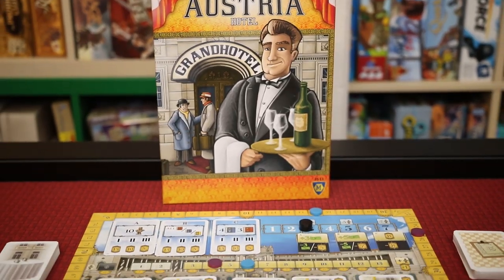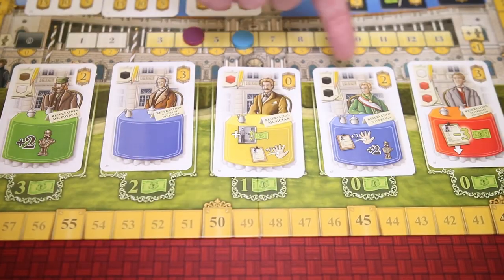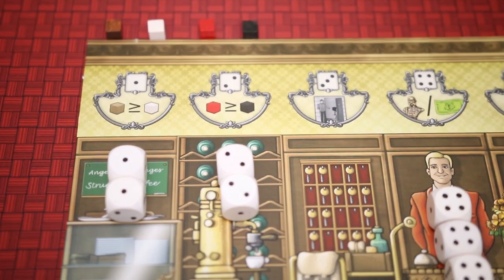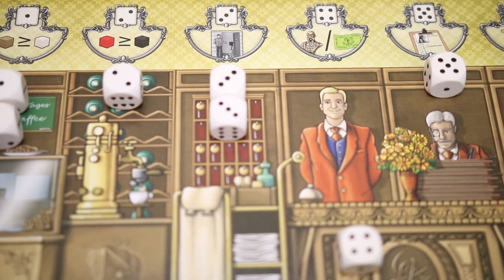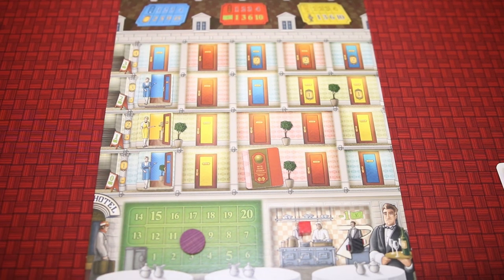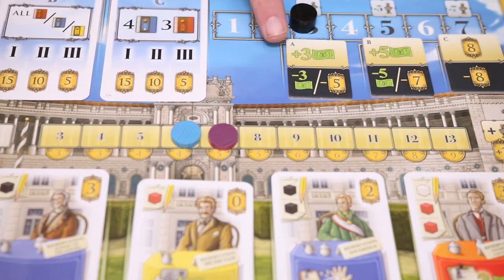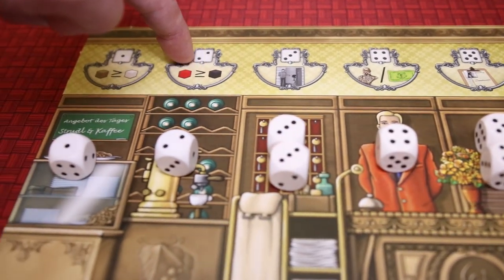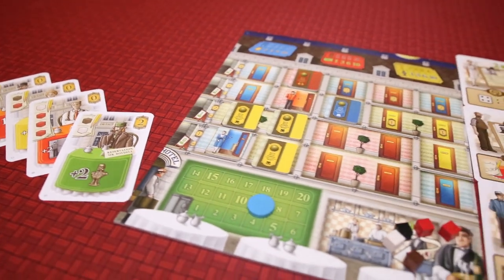Grand Austria Hotel - In Focus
Take a look at Grand Austria Hotel from designers Simone Luciani and Virginio Gigli and published by Lookout Games This episode is presented by Mike Murphy & the BoardGameGeek Store.

Support the creation of these videos by buying Grand Austria Hotel